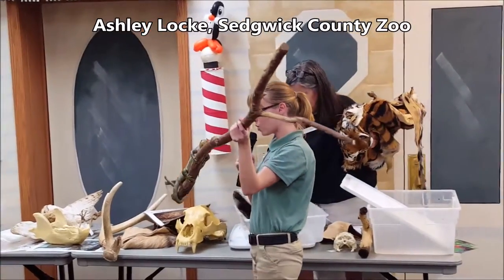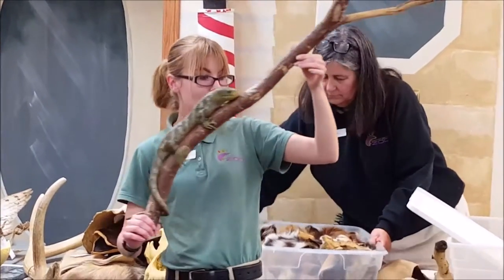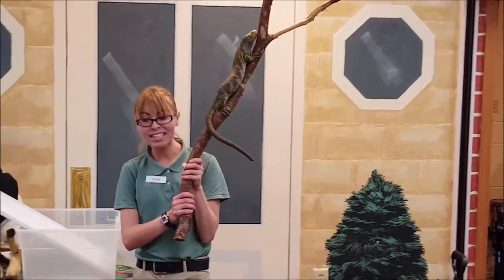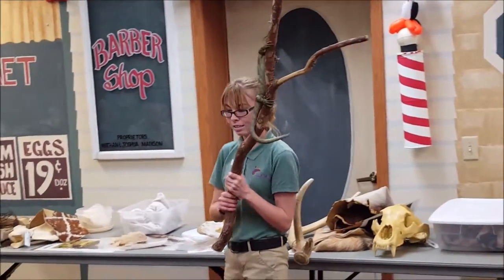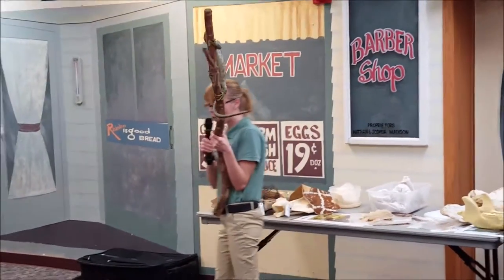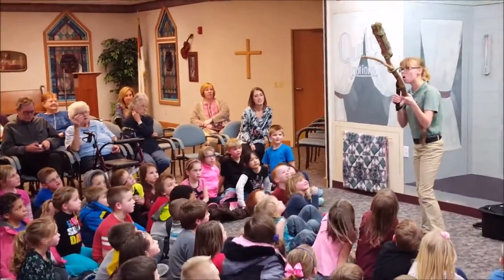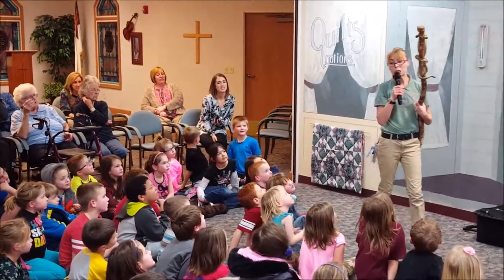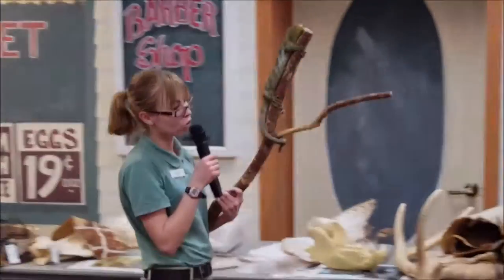Sedgwick County Zoo animals visit Buhler retirement community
Buhler Grade School kindergartners and first-graders were on hand when Ashley Locke and Jan Brock of the Sedgwick County Zoo gave a presentation Tuesday, Jan. 10, 2017, at Sunshine Meadows Retirement Community in Buhler. In addition to hides, horns and antlers, the zoo representatives brought a pair of live animals with them: Nyoka the ball python and Pulua the prehensile-tailed skink.